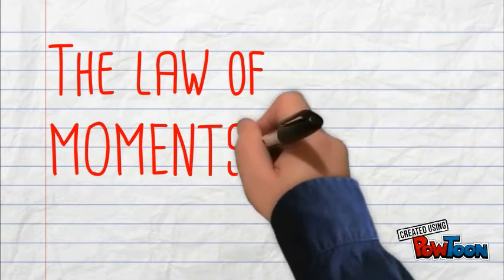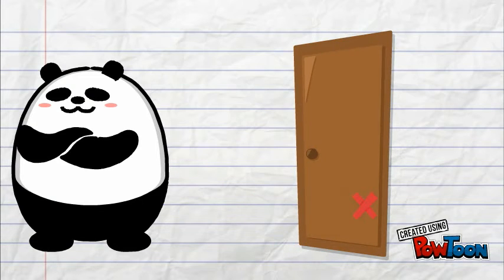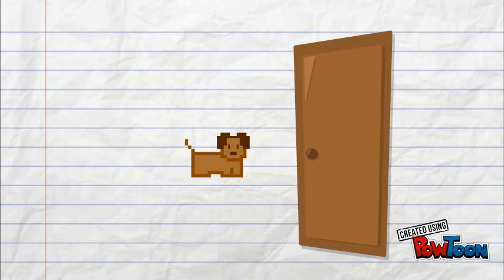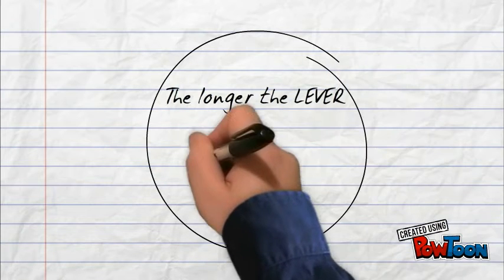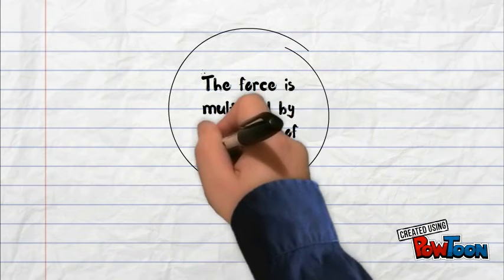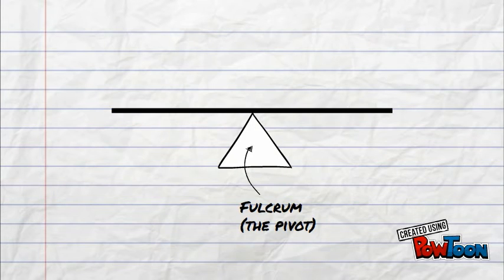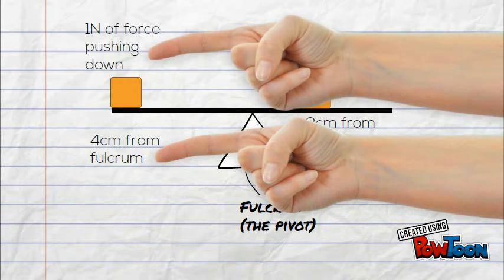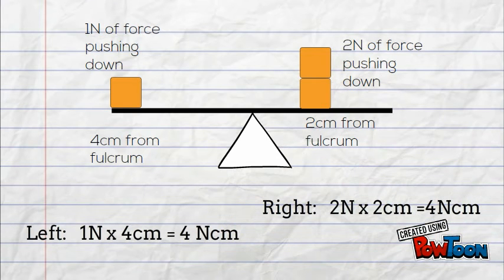Law of moments - how to calculate turning force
13+ CE level revision of moment calculations.

This is my first video and am still learning how to do this sort of thing!

25/07/16-- Created using PowToon -- Free sign up -- Create animated videos and animated presentations for free.  PowToon is a free tool that allows you to develop cool animated clips and animated presentations for your website, office meeting, sales pitch, nonprofit fundraiser, product launch, video resume, or anything else you could use an animated explainer video. PowToon's animation templates help you create animated presentations and animated explainer videos from scratch.  Anyone can produce awesome animations quickly with PowToon, without the cost or hassle other professional animation services require.